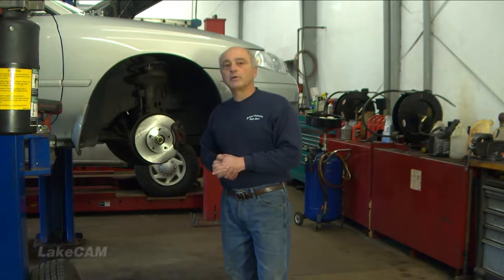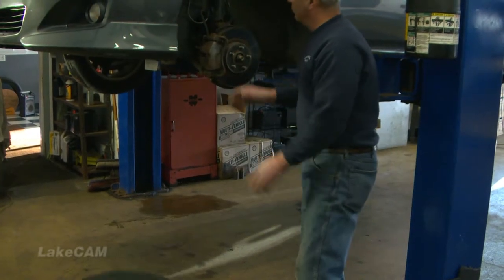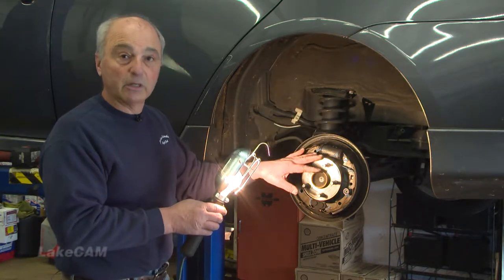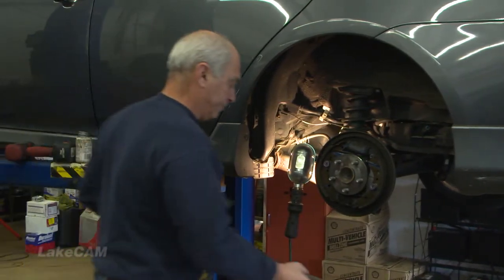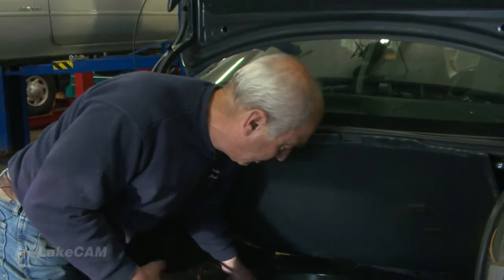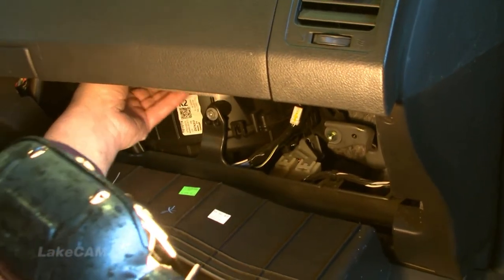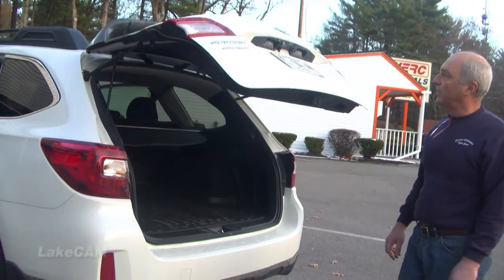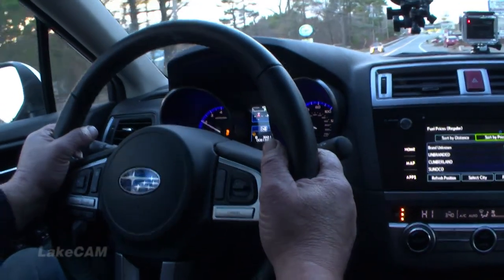Talk About Cars_Brakes Adjustment and 2015 Subaru Outback